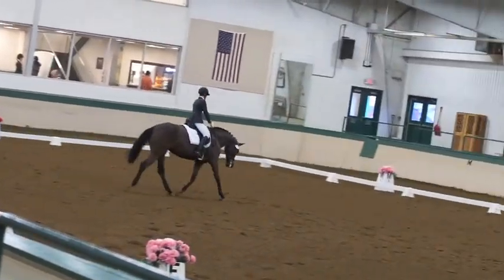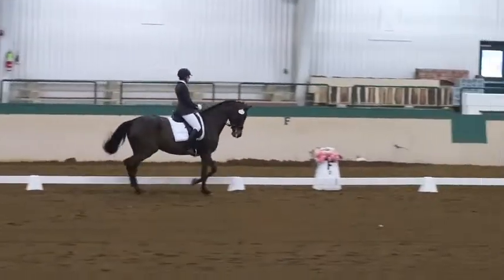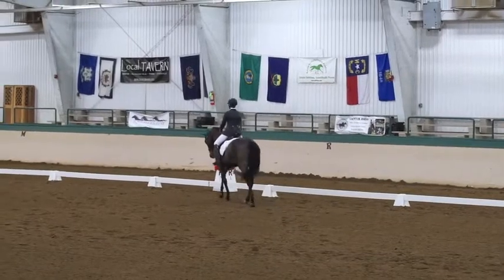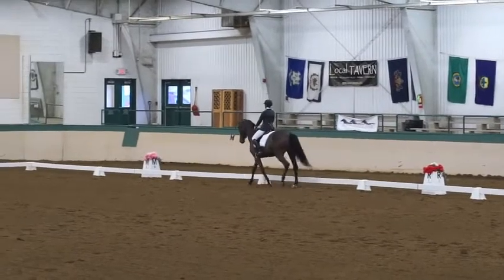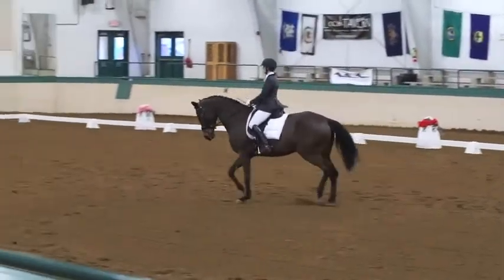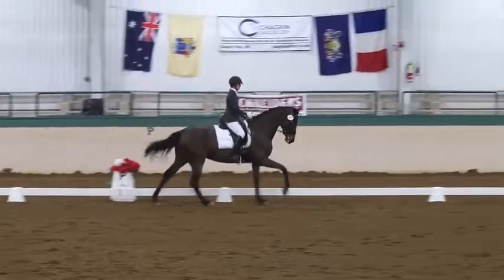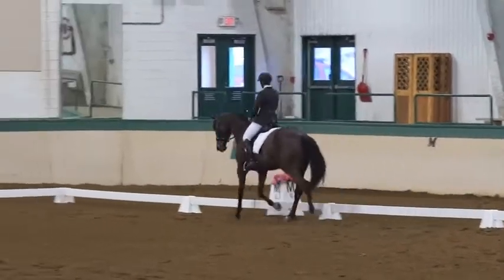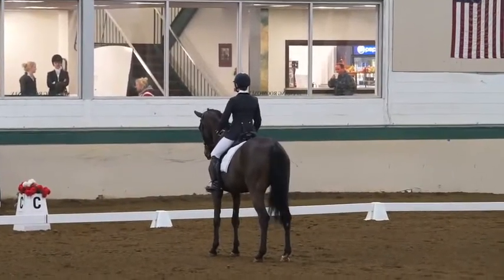LEC Winter Dressage 2015